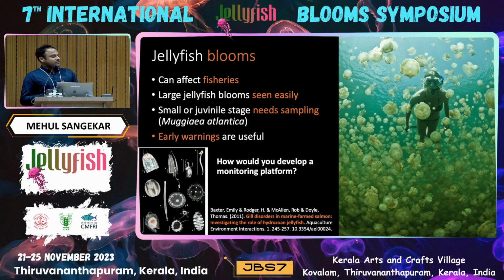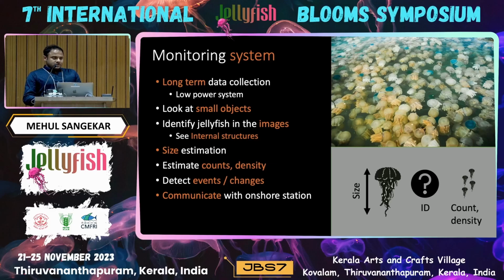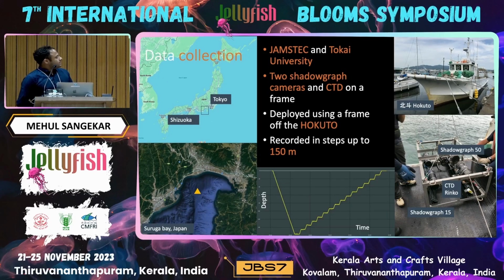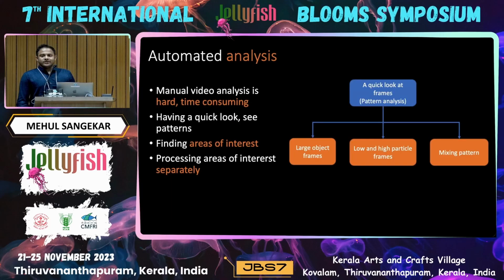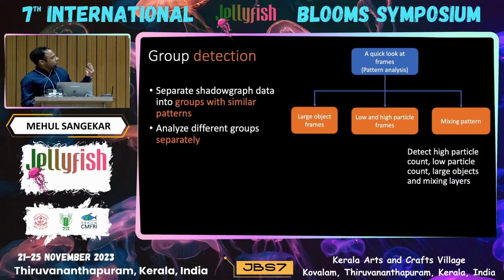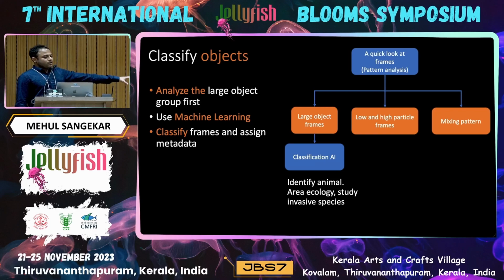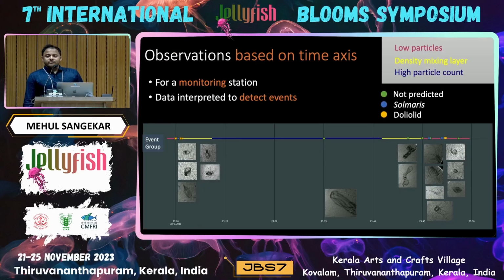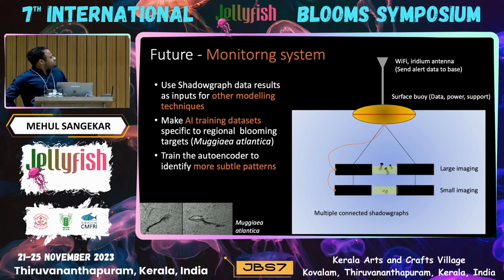New technologies for detecting blooms of mesozooplanktonic jellies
Mehul Sangekar Japan Agency for Marine-Earth Science and Technology, Japan
7th International Jellyfish Blooms Symposium (JBS7), November 21–24, 2023. Organized by University of Kerala and ICAR-CMFRI at Kovalam, Thiruvananthapuram, India: Plenary and oral presentations